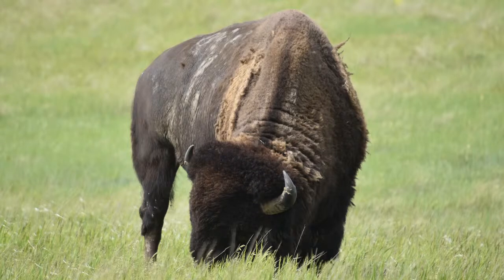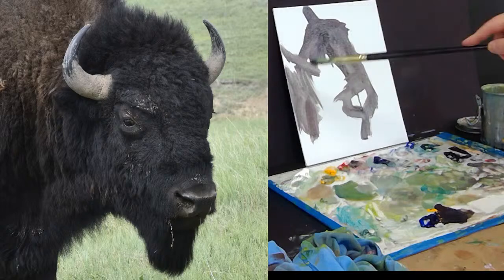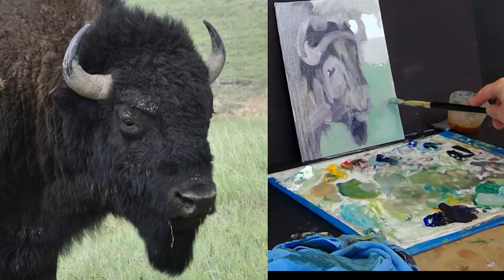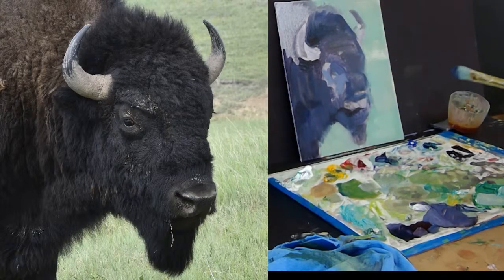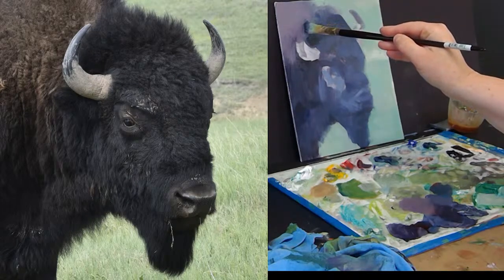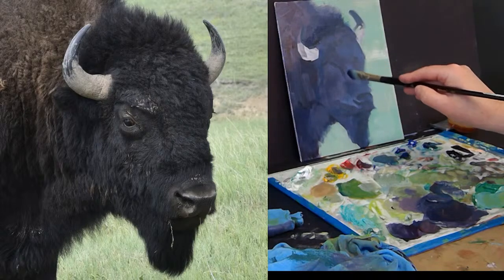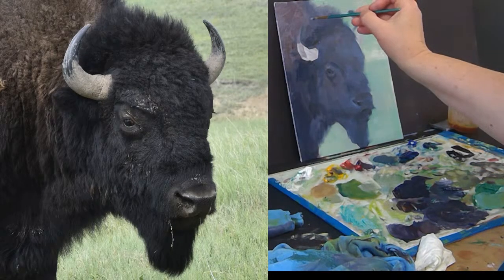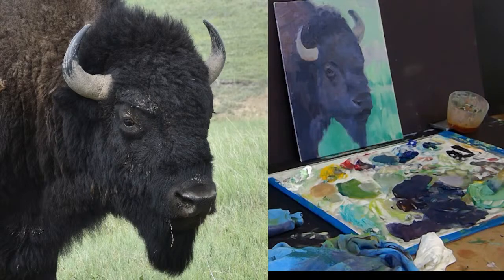Draw with me - bison painting #214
Would you like to make a request for future topics?

Happy drawing!